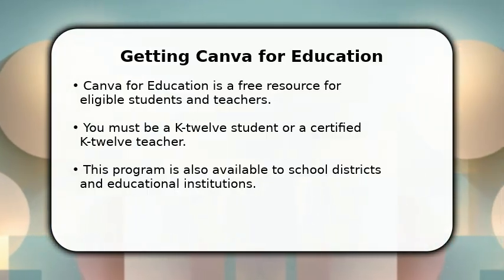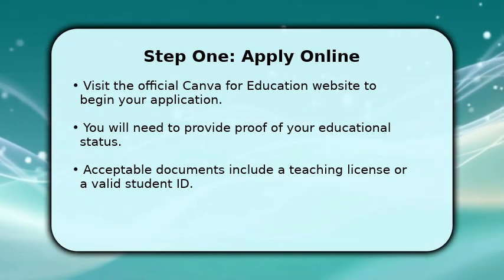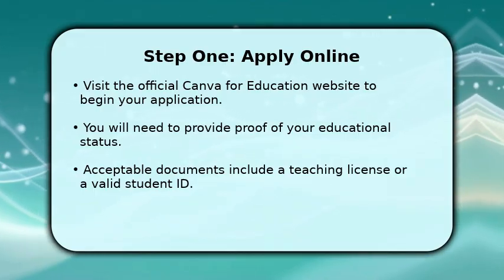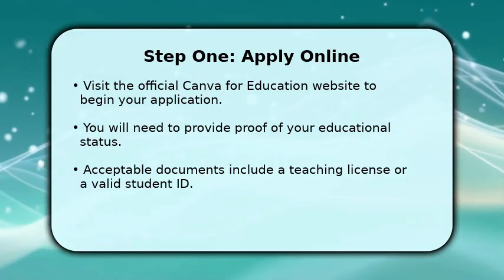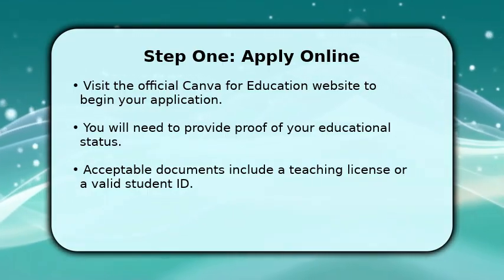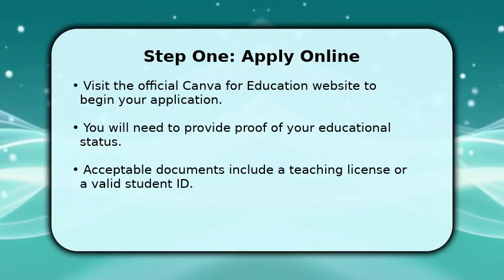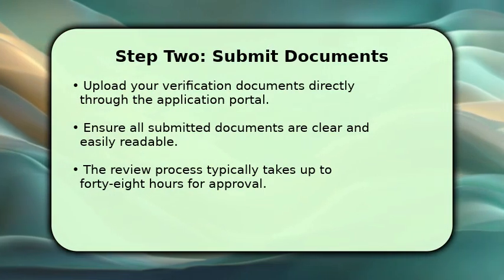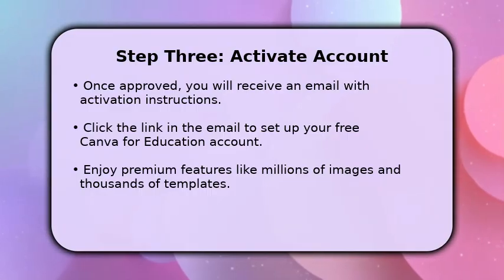How To Get Canva Edu - Step By Step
▸ (x) In this video, we will walk you through the step-by-step process of getting a Canva EDU account. Whether you're an educator or an administrator looking to integrate graphic design into your curriculum, this tutorial is for you. We'll cover everything from creating a Canva EDU account to setting up your school's profile and assigning licenses to students.

Canva Edu account, graphic design for education, how to get Canva Edu, step by step guide, Canva EDU tutorial, educational graphic design tools, design software for schools, integrating graphic design into curriculum, Canva EDU benefits, graphic design in the classroom